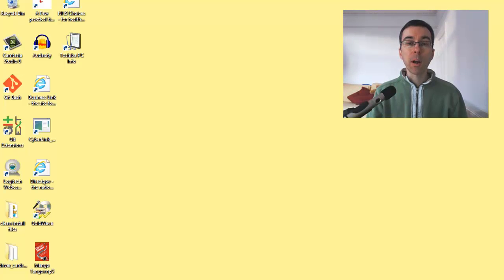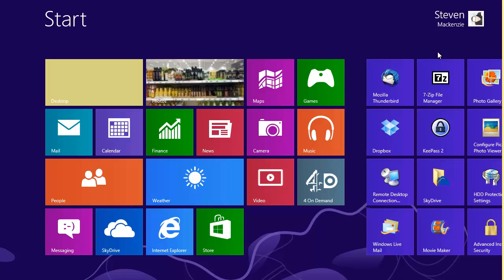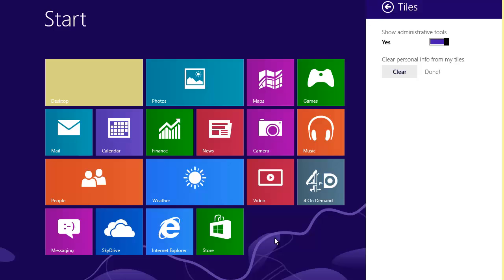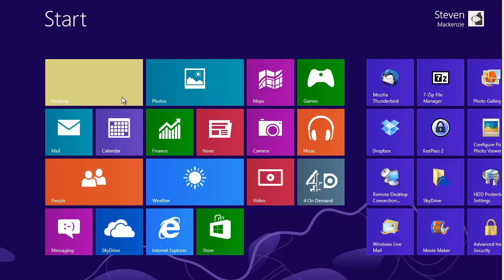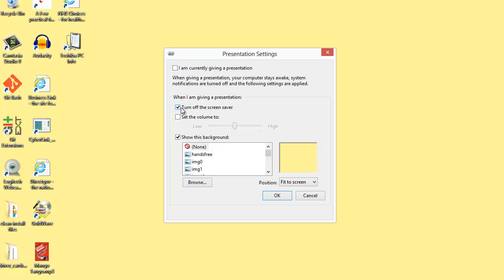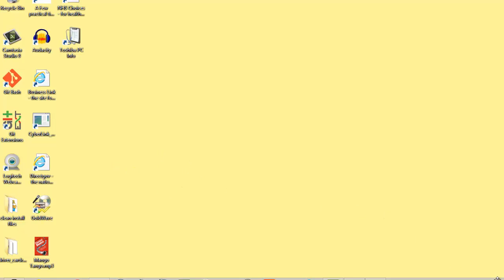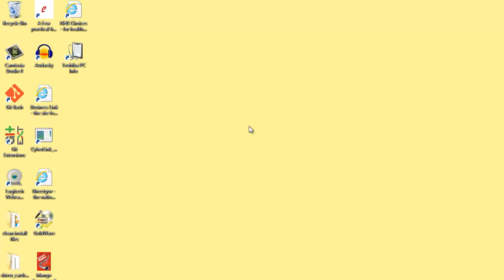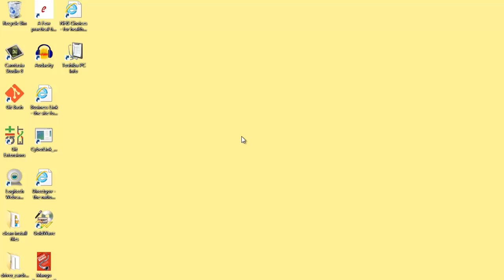Setup a Tidy Windows 8 Start Screen and Desktop for Presentations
3 Tips to reduce distraction during a presentation using Windows 8:
1) Clear personal content from live tiles on the start screen
2) Turn on Presentation Mode to avoid notifications
3) Hide desktop icons